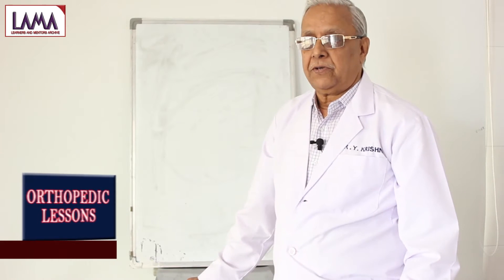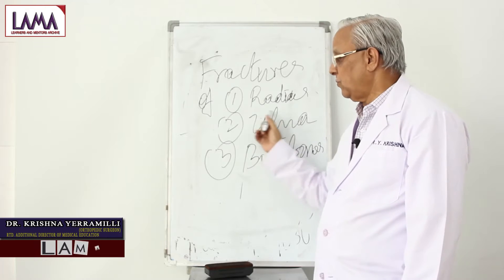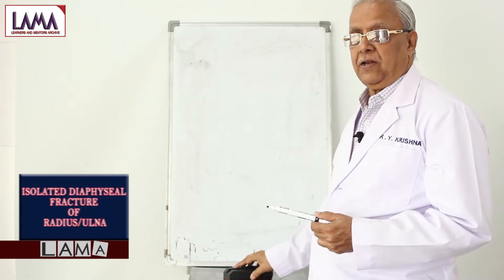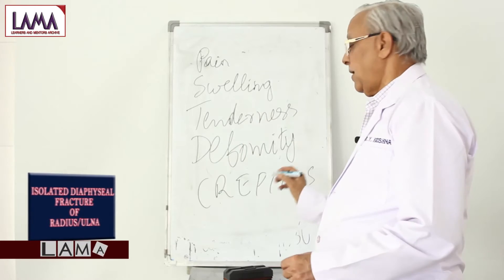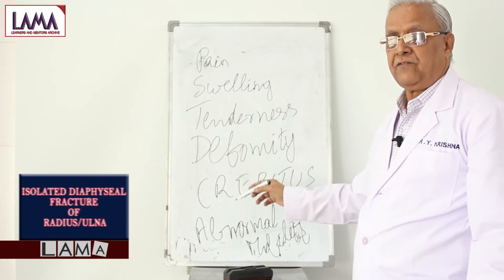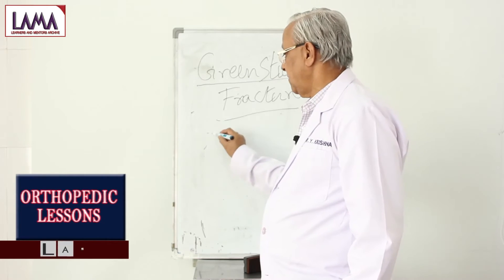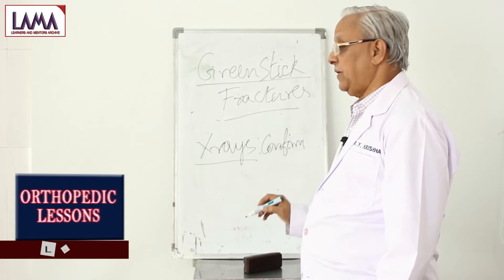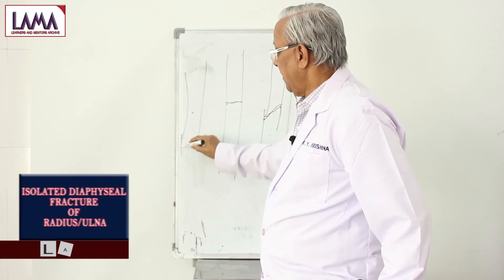Isolated Diaphyseal Fracture of Radius/Ulna | Orthopedic Classes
Diaphyseal radius fractures without associated ulna fracture or radioulnar dislocation are recognized in adults but are rarely described in skeletally immature patients. Treatment of isolated diaphyseal fractures of the radius with an intramedullary nail in adults.